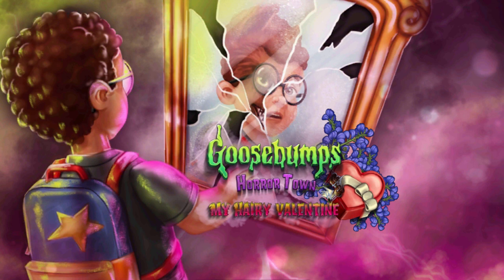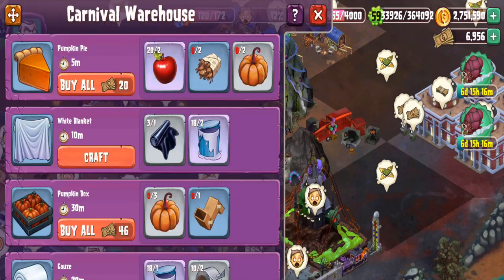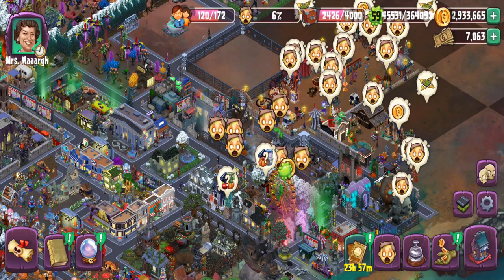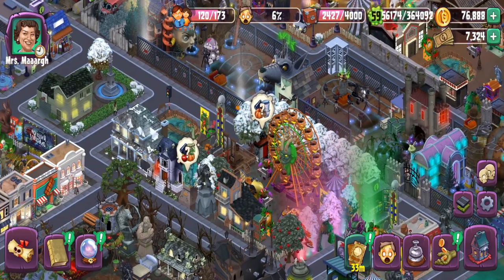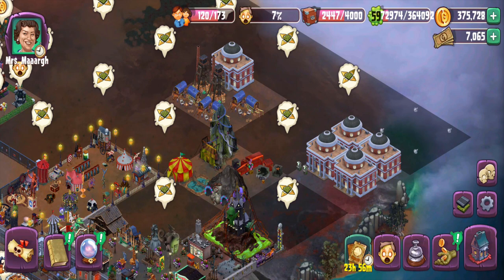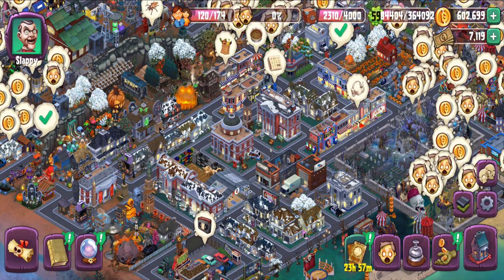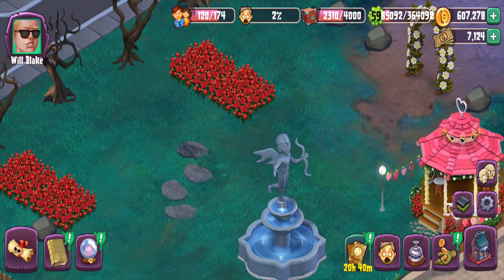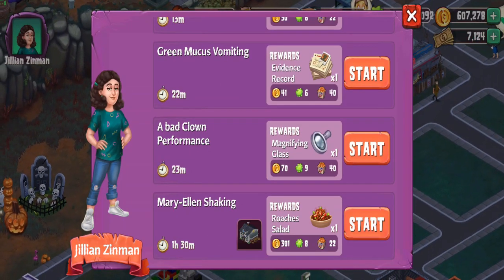Gail Gameplay - Goosebumps HorrorTown - My Hairy Valentine | Pt.1 | Valentine's Day 2024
Seem like the pattern of behavior is turing true with my predictions as we got our first update of 2024 and on Valentine no less... well... KINDA...

Love and HAIR are in the air for this update as a new kid moves into town. Wanting to make a new change from his old life as Curly and Slappy figure a plan to get this story in motion... turn into our second time doing a werewolf theme Valentine Day event in titled " My Hairy Valentine" and no... its not THAT book...

00:00 - Introduction
02:47 - Contioue from Last Update
16:14 - Now we play the waiting game...
49:05 - Event Revealed Itself
01:08:13 - The Update's FINALLY Here!
01:38:33 - Outro

-My Link-

-Goosebumps HorrorTown Links-

-Pixowl Links-